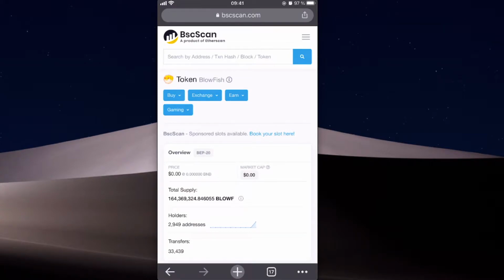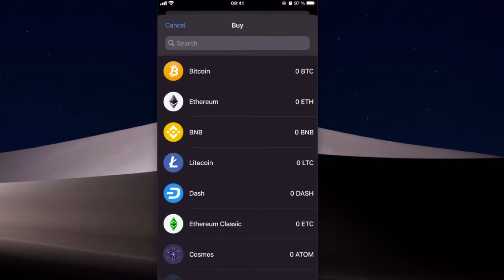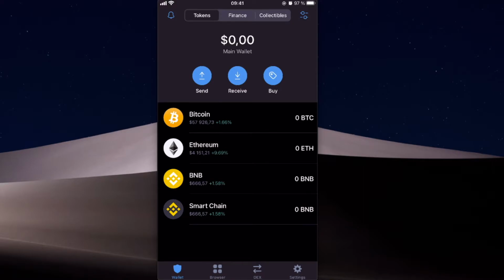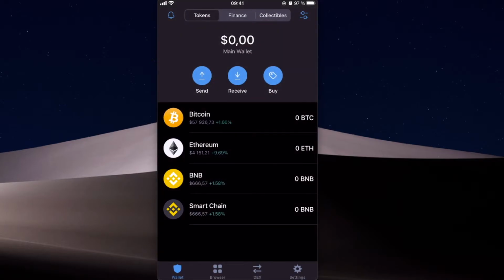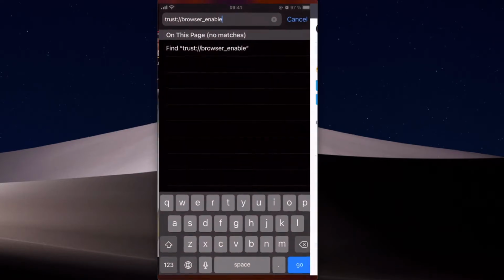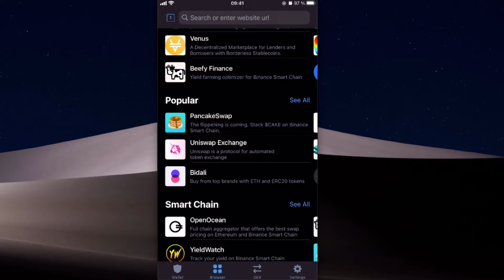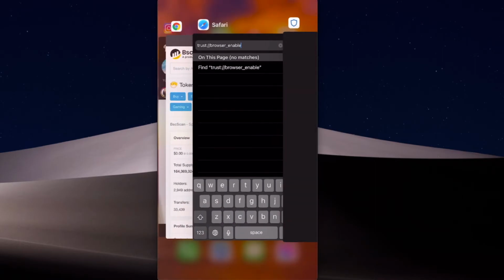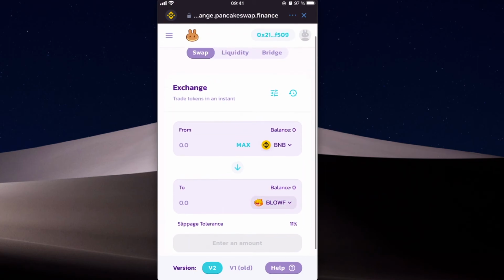How To Buy BlowFish Token On Trust Wallet & PancakeSwap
In this video I will show you how to buy Blowfish token!

Enable Trust Wallet browser button:
trust://browser_enable